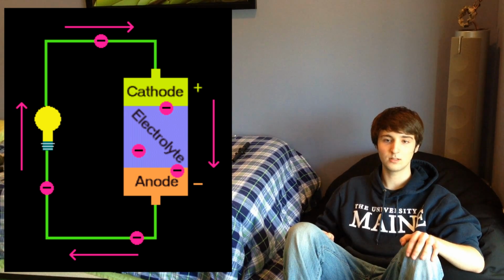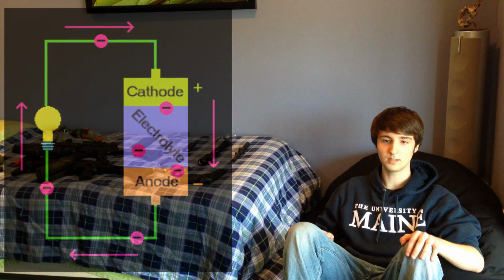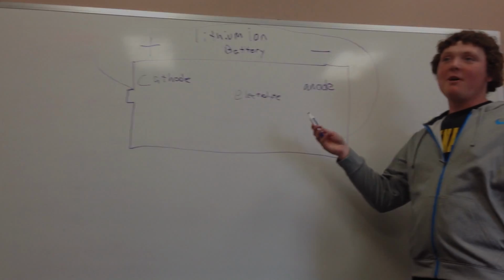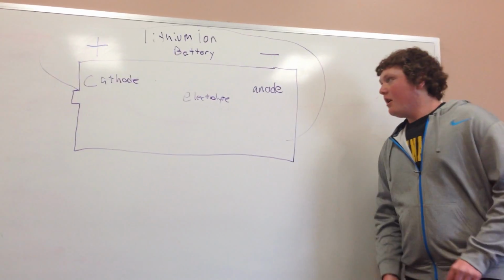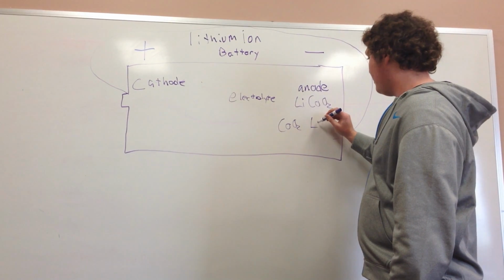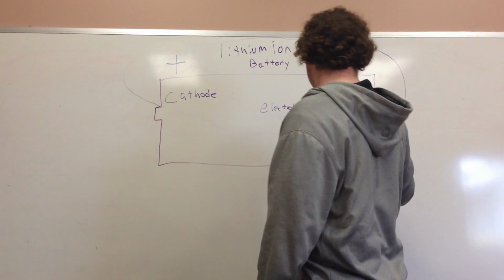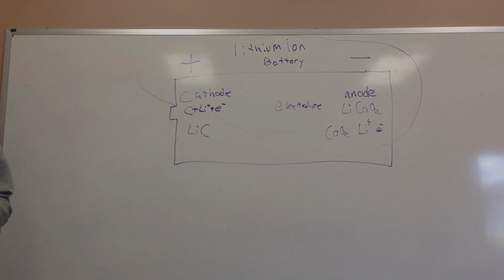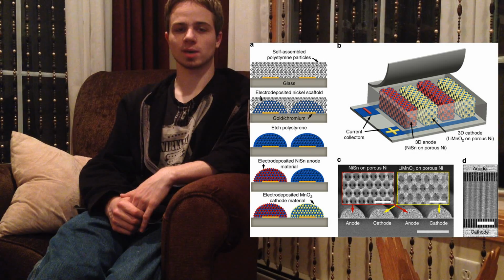chemistry project - batteries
sign up with that link and get 500mb free cloud storage!

This is a chemistry project on batteries Senior year.

song one: Light em up by Fallout Boy
song two: Enter Sandman by Metallica

sources:

"ExtremeTech." ExtremeTech. 25 Apr. 2013

"How Batteries Work." HowStuffWorks. 25 Apr. 2013

"Introduction to NiMH Battery Technology." Introduction to NiMH Battery Technology. 25 Apr. 2013

"Nickel--metal hydride battery." Wikipedia. 22 Apr. 2013. Wikimedia Foundation. 25 Apr. 2013

"Rechargeable Batteries - ChemWiki." Rechargeable Batteries - ChemWiki. 25 Apr. 2013